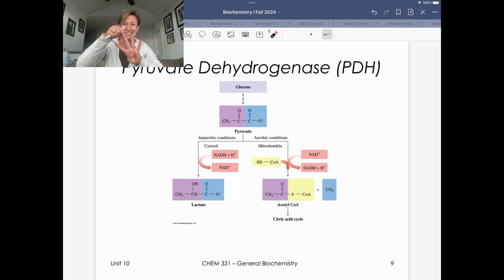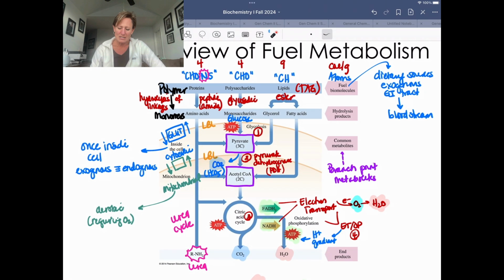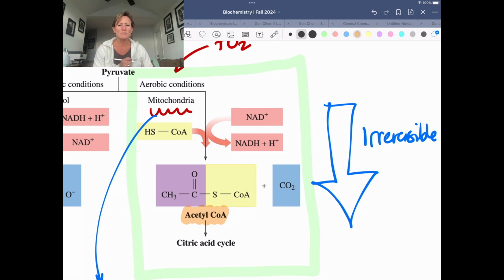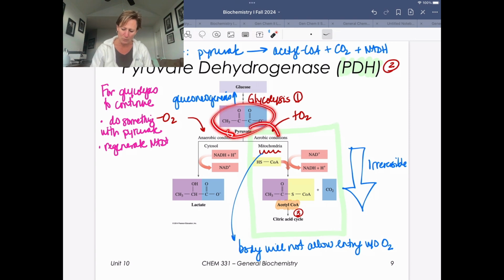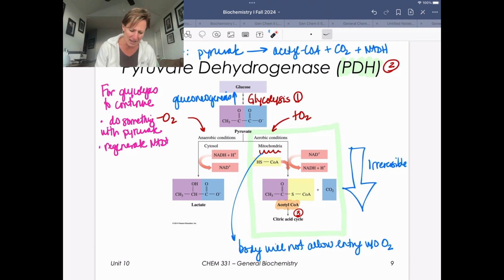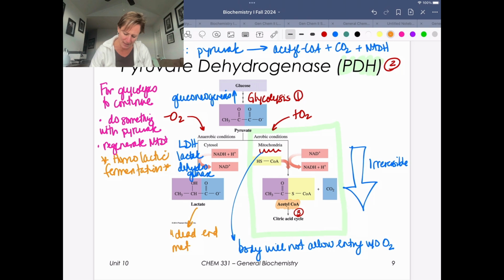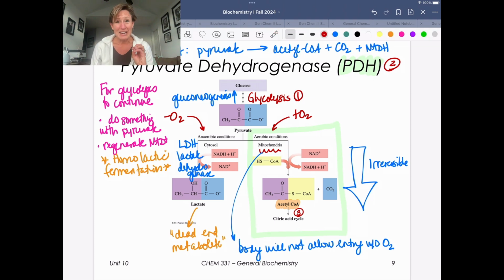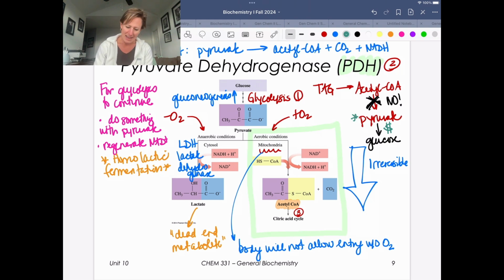30K View - pyruvate dehydrogenase